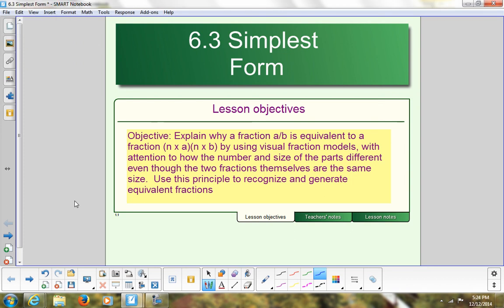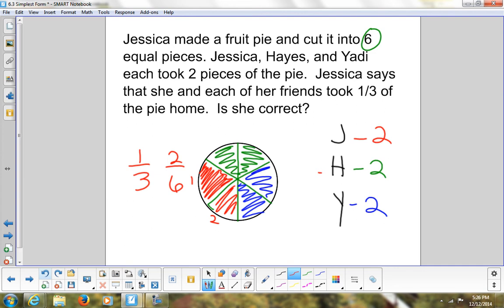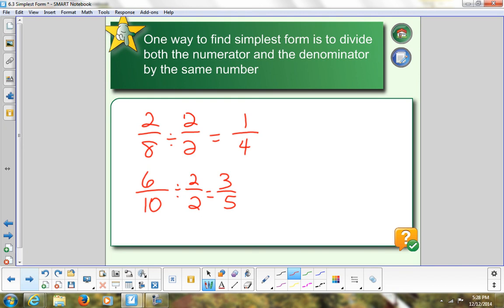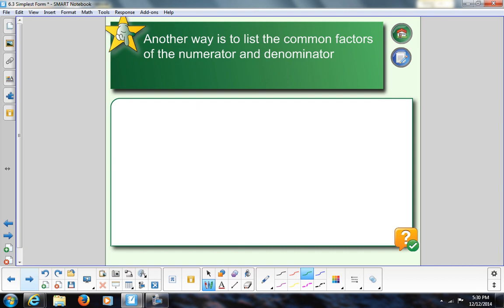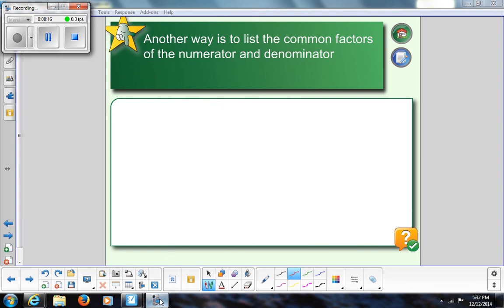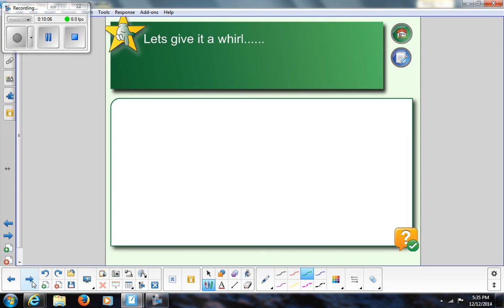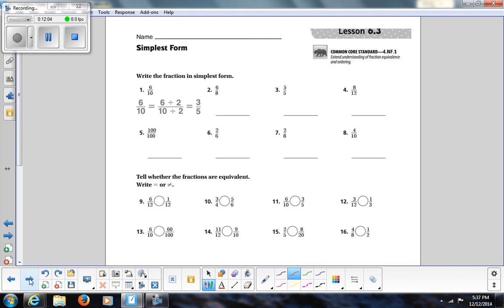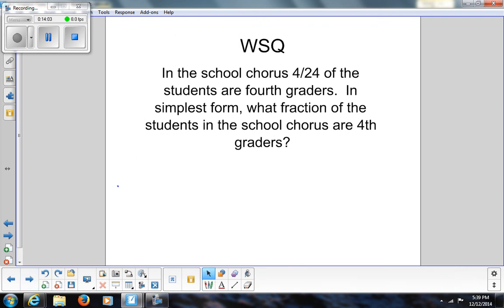6 3 Simplest Form